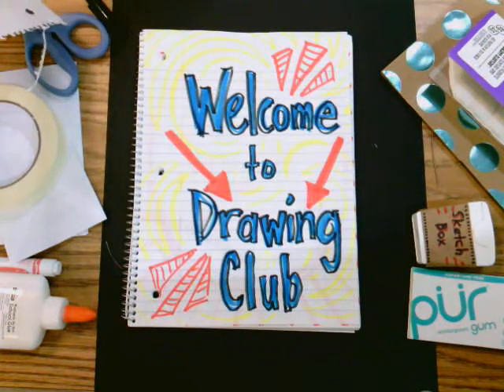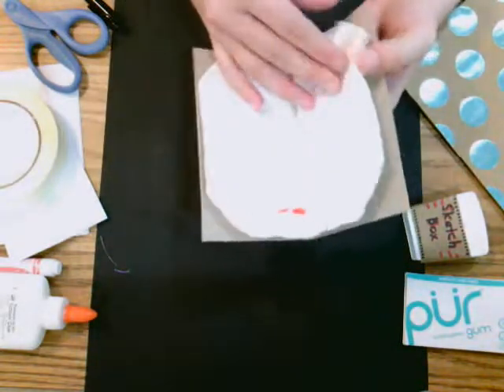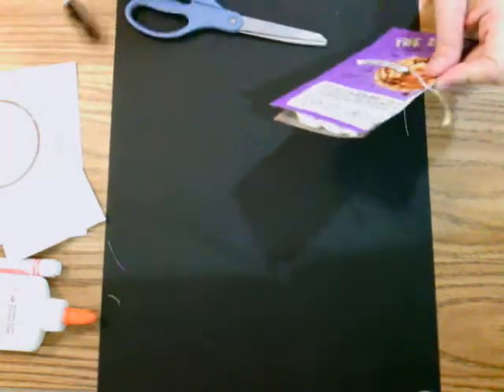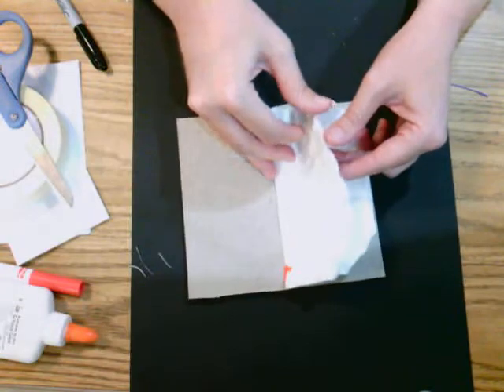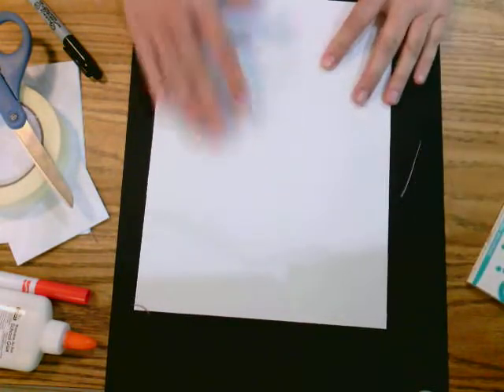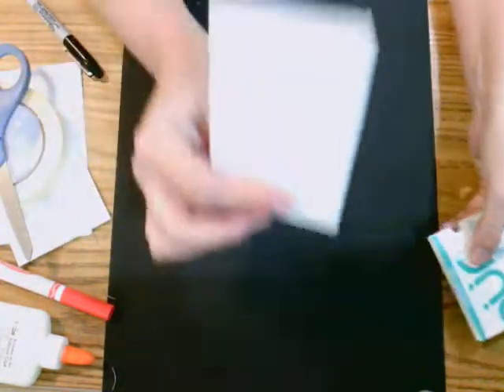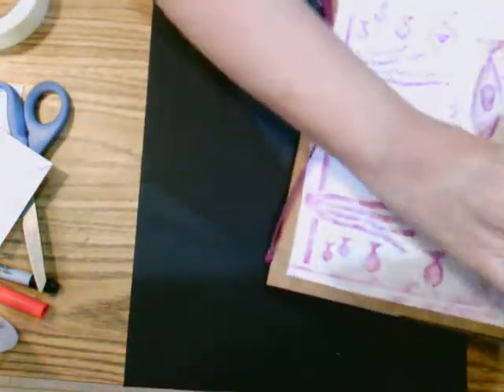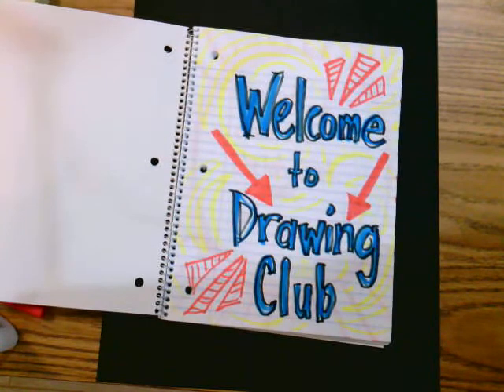RJLongstreet Art at Home - Drawing Club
If you like to draw, Drawing Club might be right for you! I'll post drawing prompts each week in your "Drawing Club" Channel located in your RJL Grade Level Specials Teams. Join in as often as you'd like. Our first post is about how to create a Sketch Book or Art Journal. These are just a few ideas. Use your creativity to design your own with the supplies you have available at home.